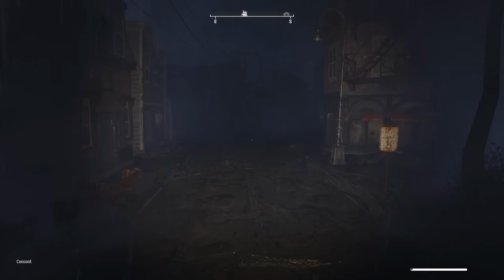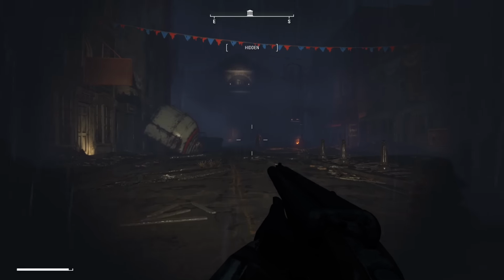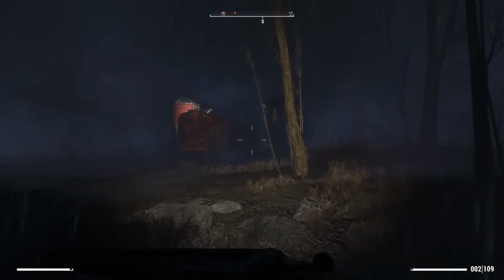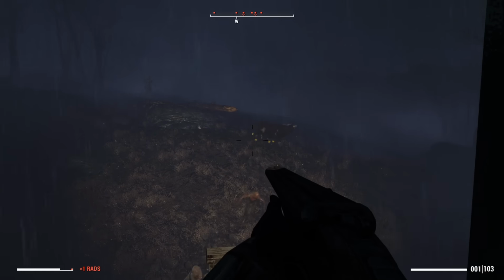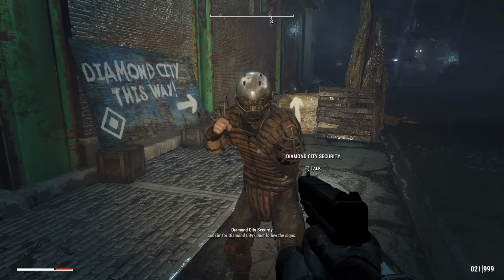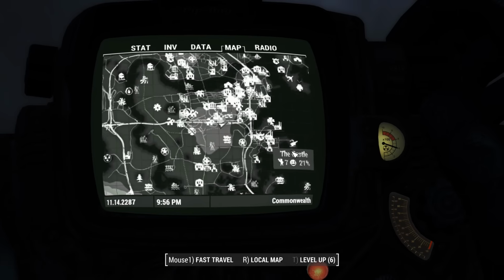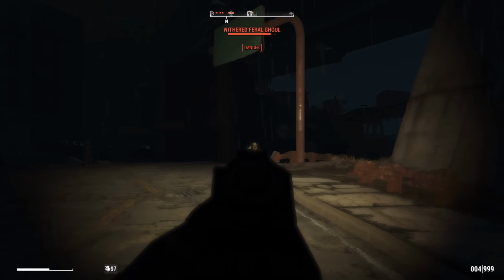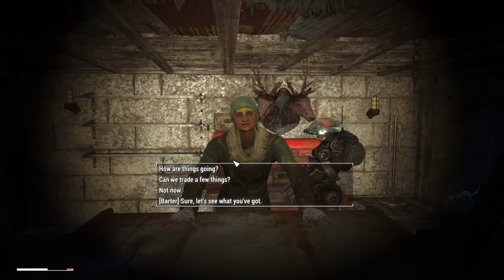Fallout 4 ZOMBIE APOCALYPSE - Gameplay Ep. 14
I try to live through a dark and rainy night in the zombie apocalypse...

Mods used:
-True Storms
-Darker Nights
-Pipboy turned into flashlight
-Endless Warfare
-NCR Ranger Combat Armor
-DEF UI with pleasant UI preset
Google is this great search engine, through which you can find these mods and even see if they're available on xbox...

INFO:
Fallout 4 Gameplay, where I actually play the game and shoot at things.